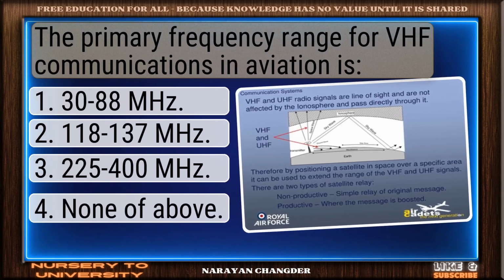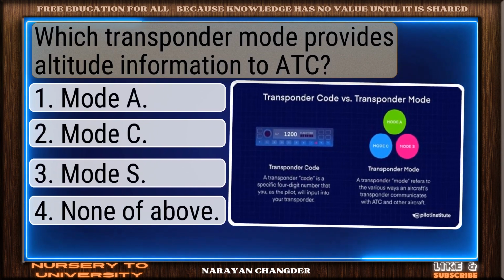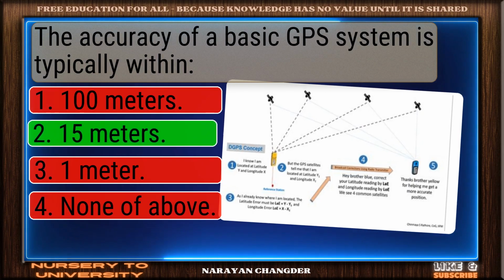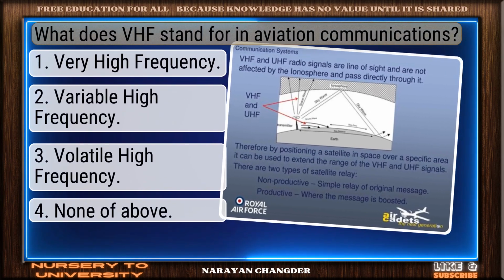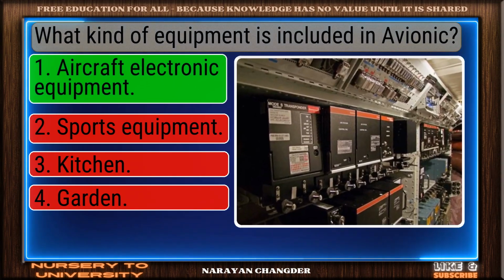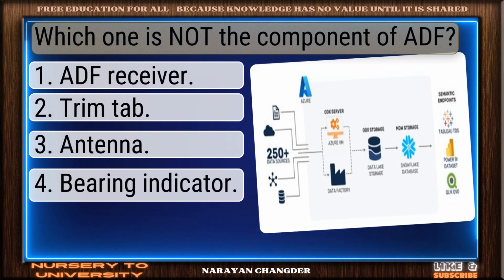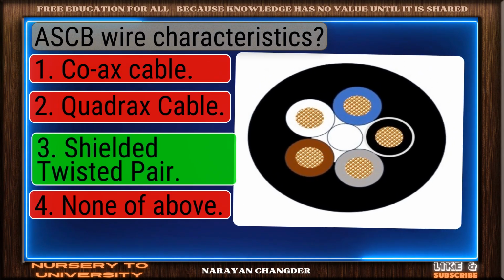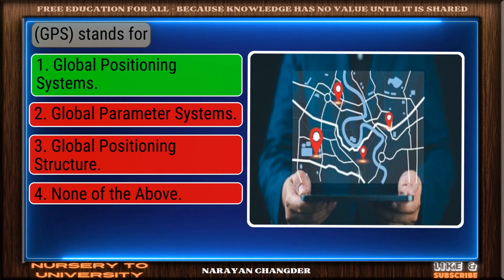AVIONICS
Test your knowledge with this exciting multiple choice quiz on Avionics.